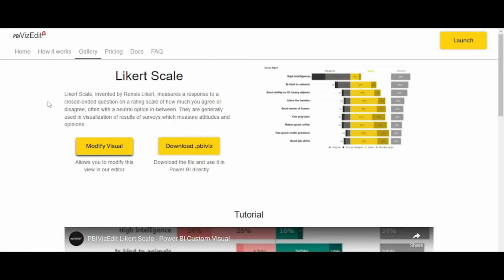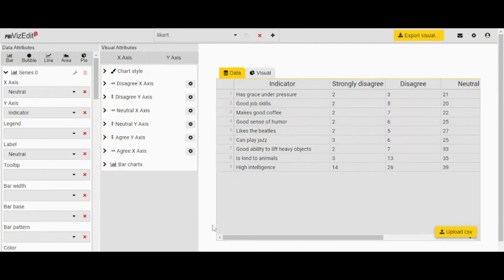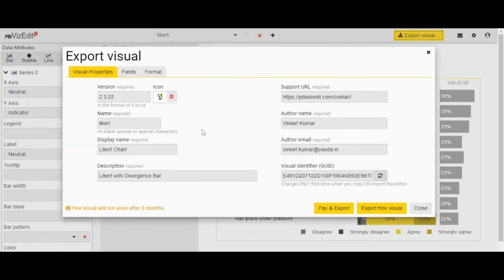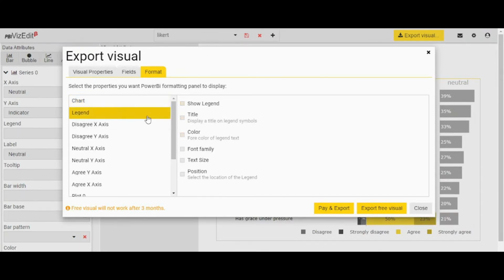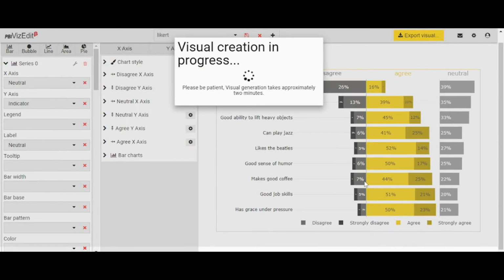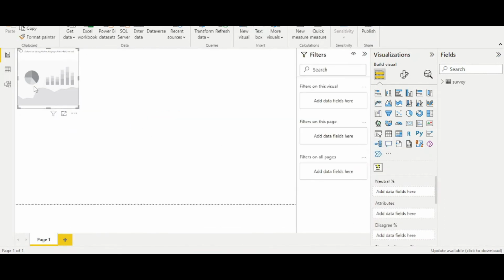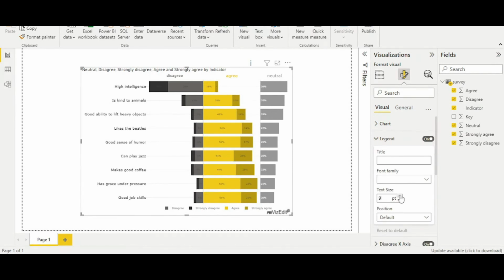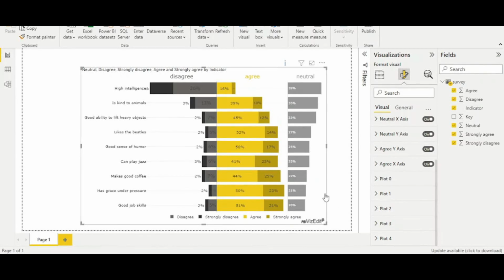PBIVizEdit Likert Scale - Power BI Custom Visual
PBIVizEdit Likert Scale measures a response to a closed-ended question on a rating scale of how much you agree or disagree, often with a neutral option in-between.